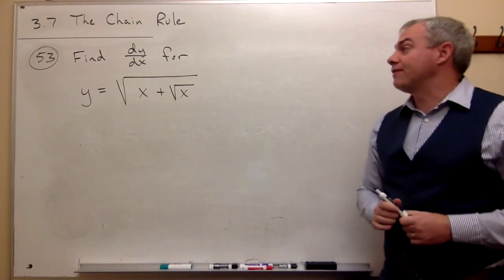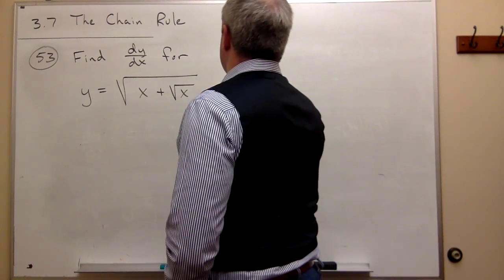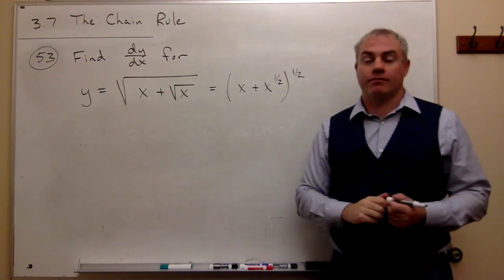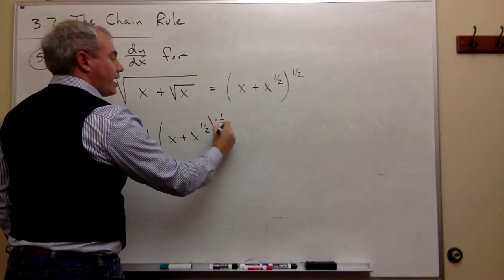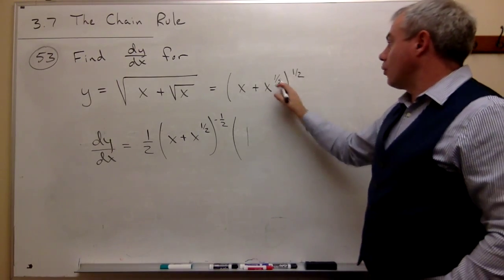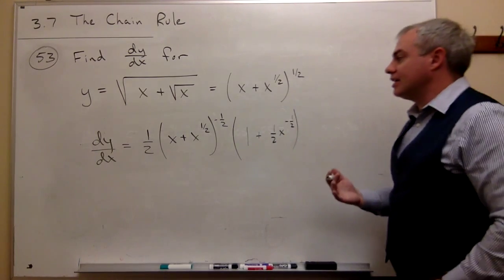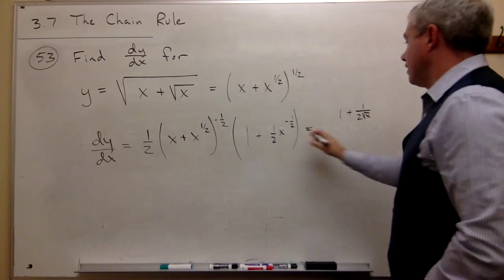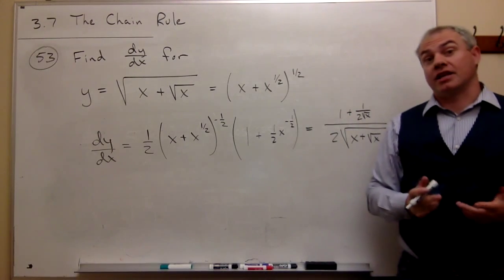The Chain Rule, Example 6